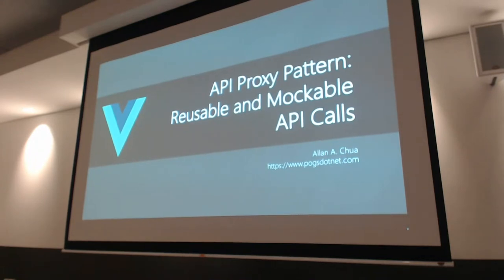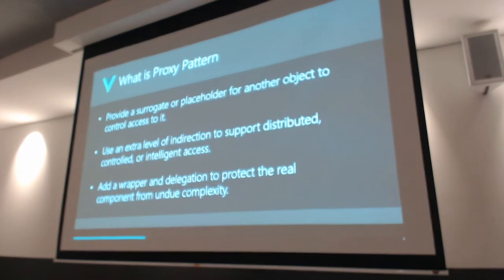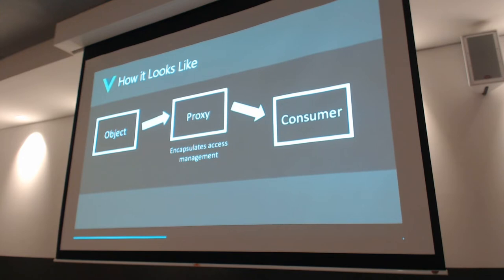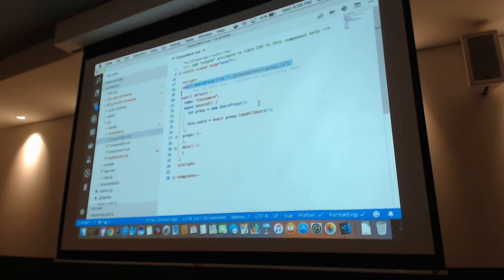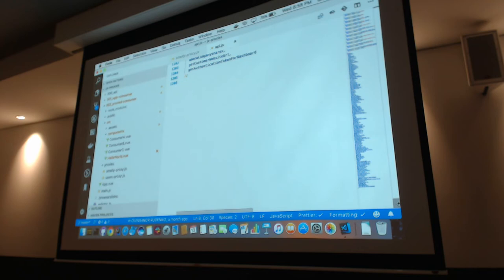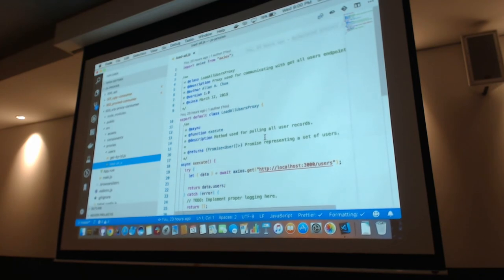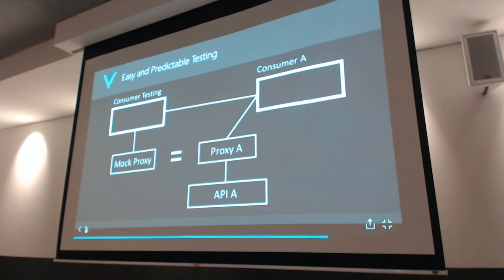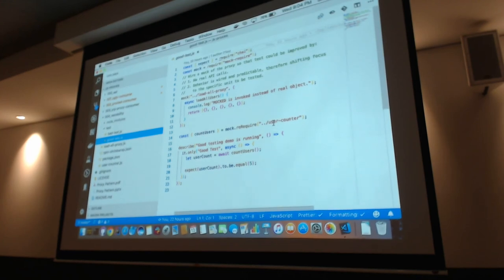Proxy Pattern: Re-usable and Mockable API calls - SingaporeJS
Speaker: Allan Chua

Alan is a software engineer at Sleek, Singapore.